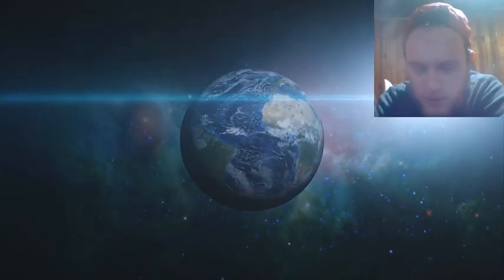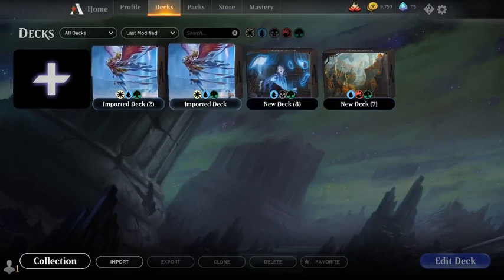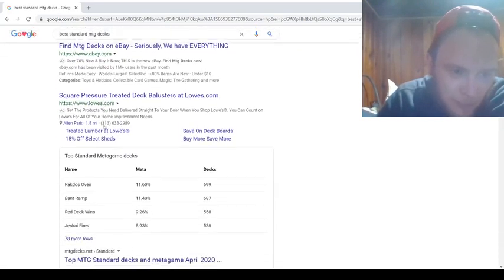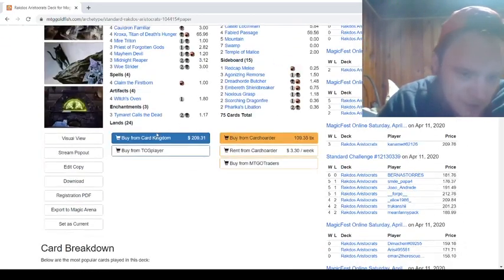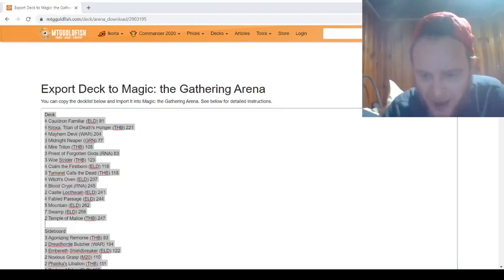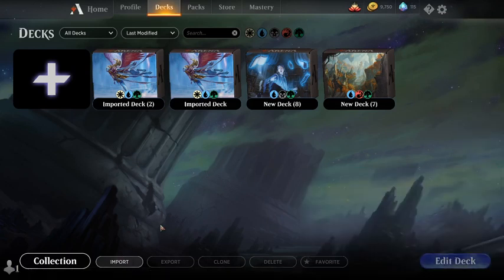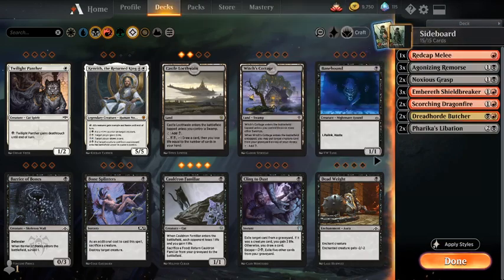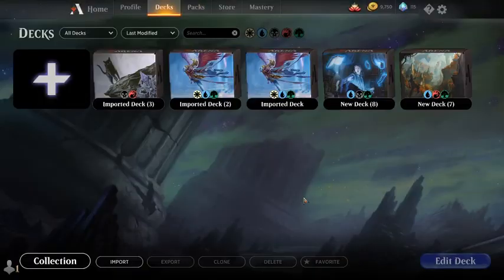MTG Arena How to Import Decks from the internet.